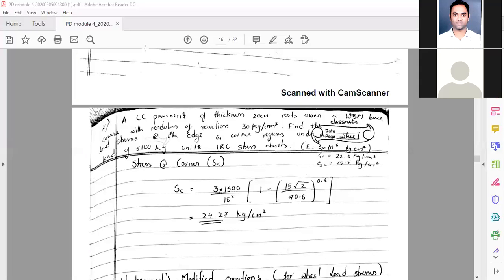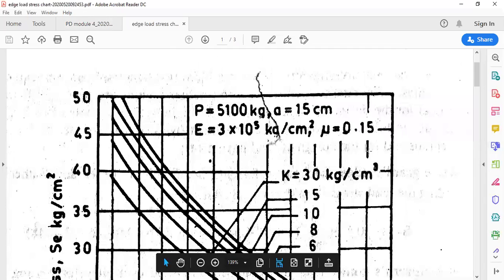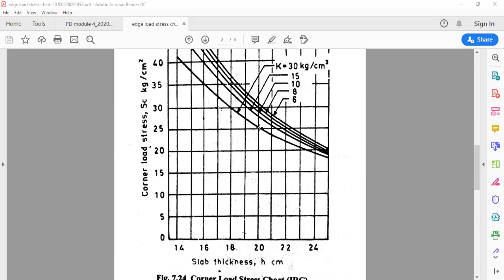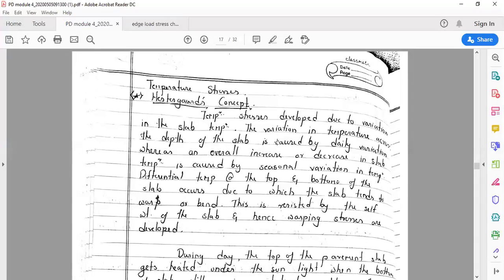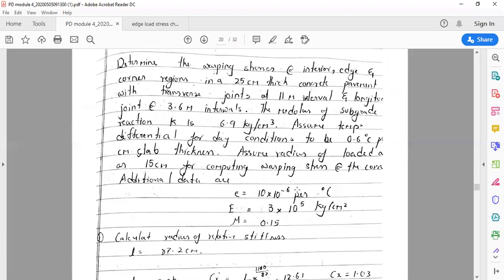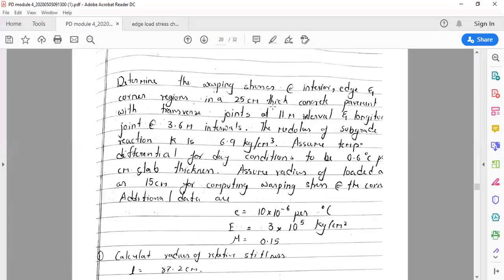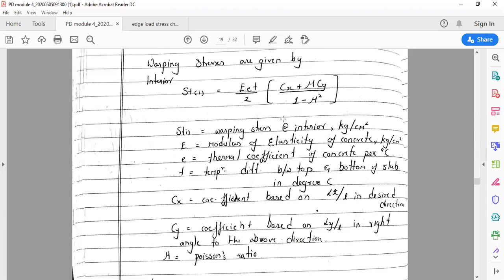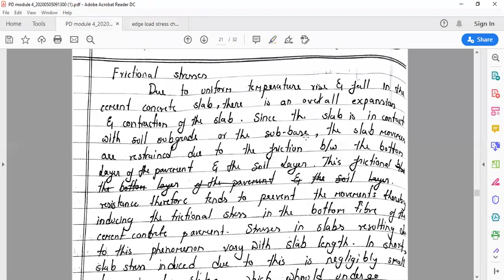Warping Stresses in Rigid Pavement